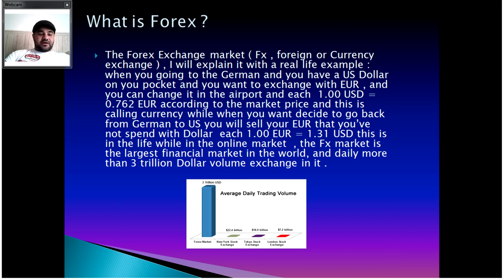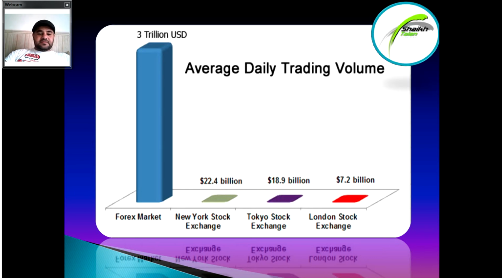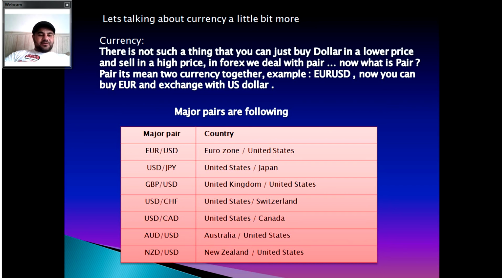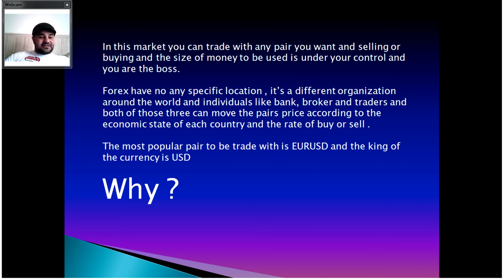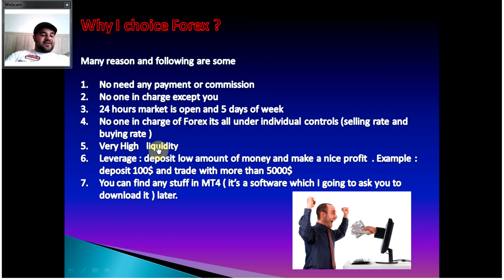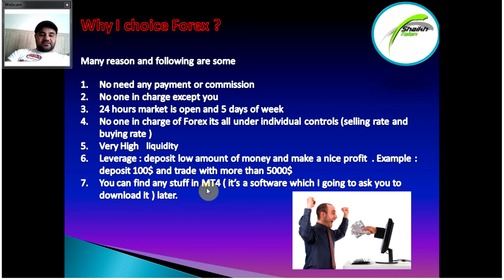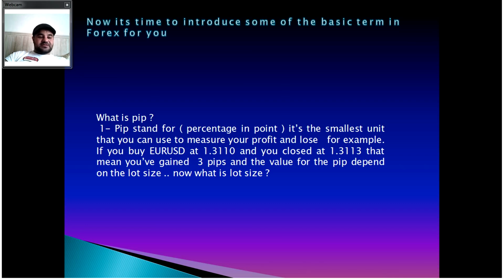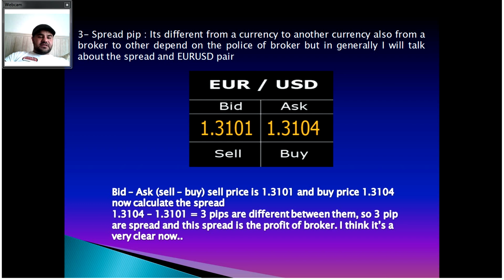Kurdish forex course ( lesson 1 ) Shaikh Talan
first Kurdish  course online in English lang.,,